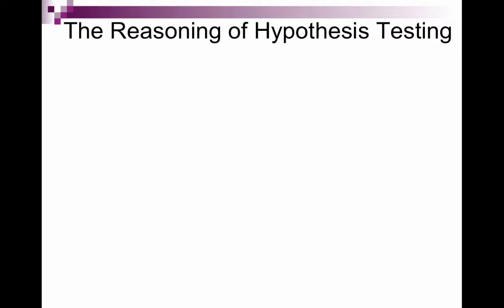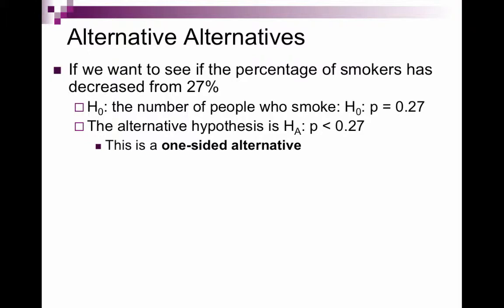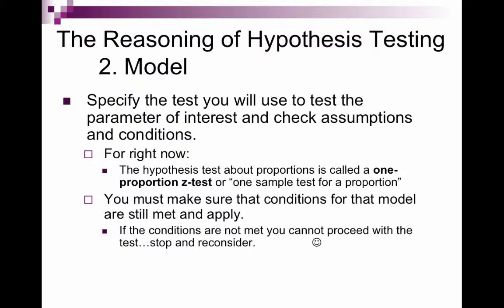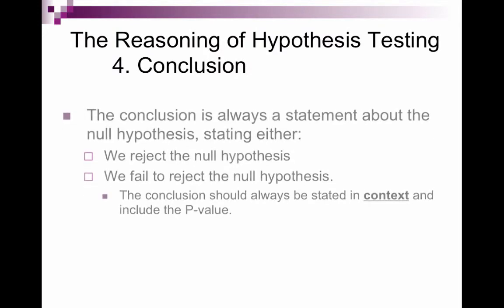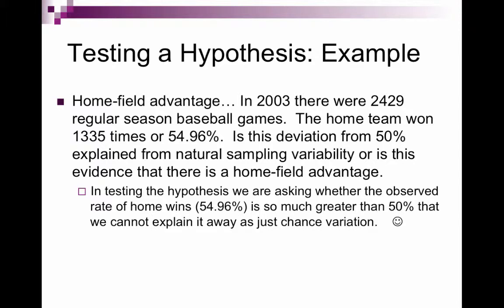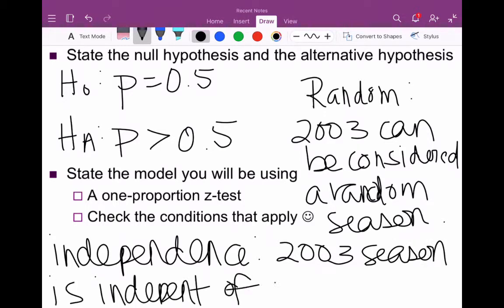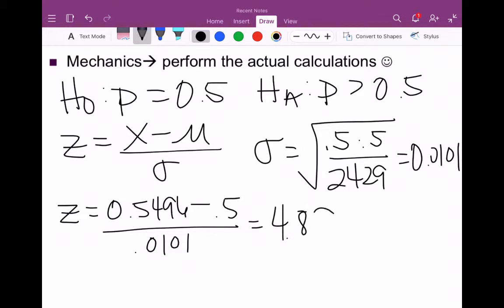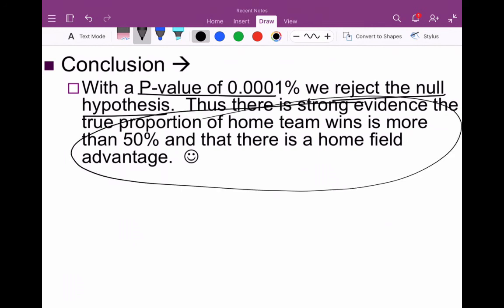Chapter 20 - Performing a Hypothesis Test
Table of Contents:

01:22 - Alternative Alternatives